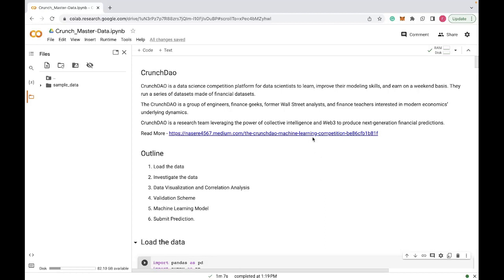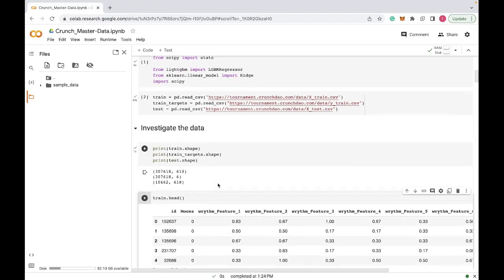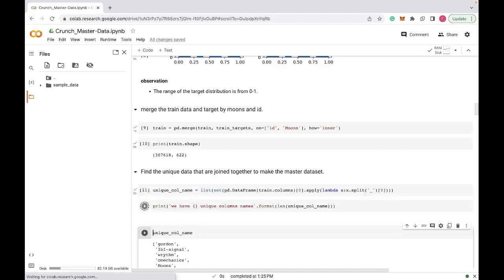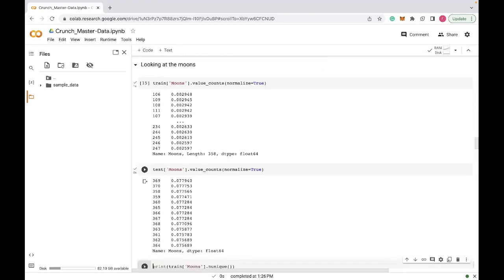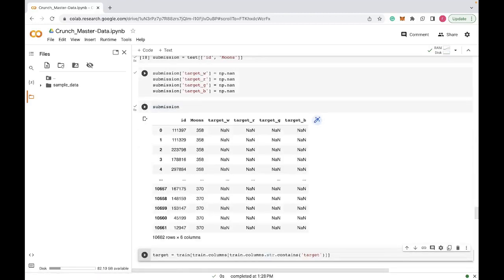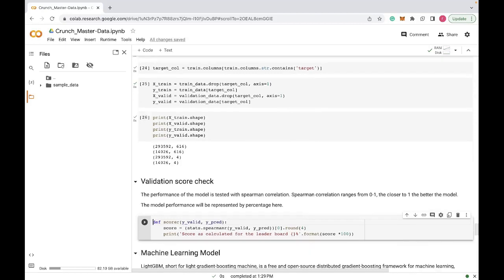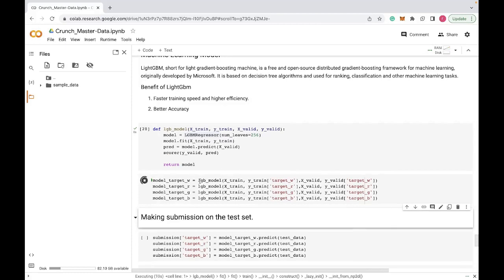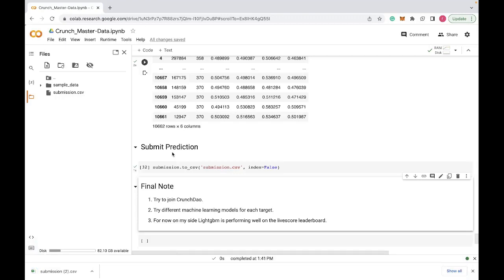CrunchDAO-Master-Dataset-Workthrough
This video explains how to get started on CrunchDao. It follows a similar pipeline on how to approach machine learning problems especially for competitive data science.
The link to code is on the comment section.